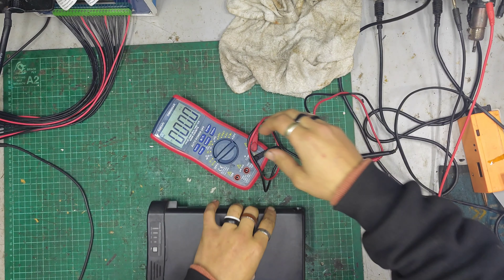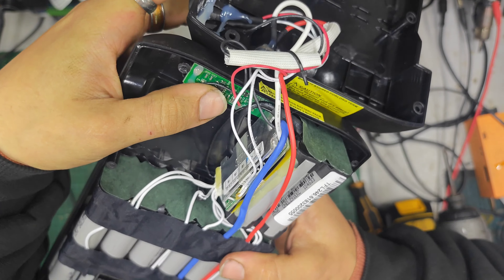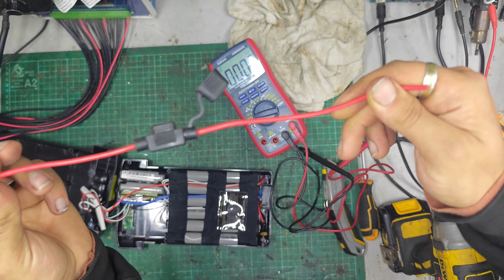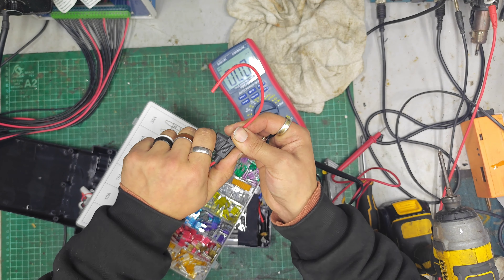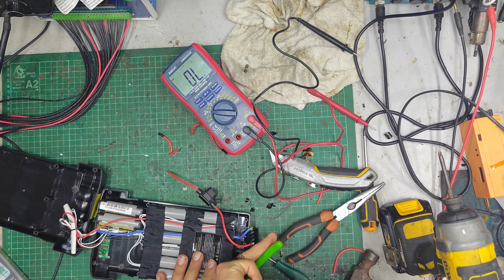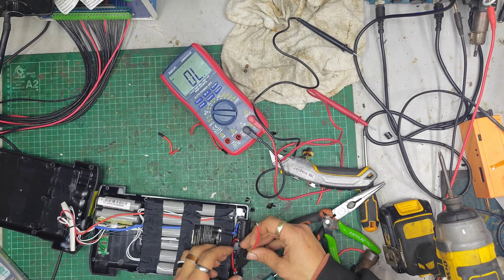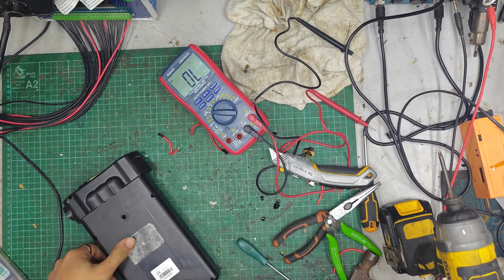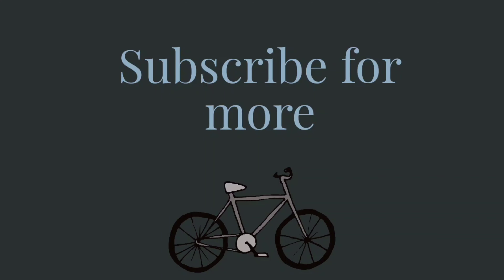ELIFE Regency Ebike battery pack not working - fixed! 24v 8Ah